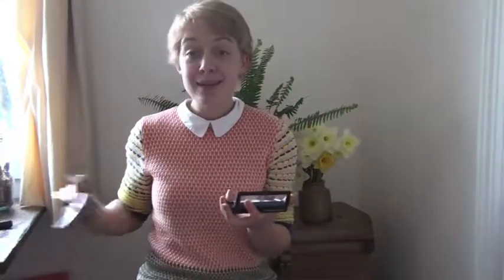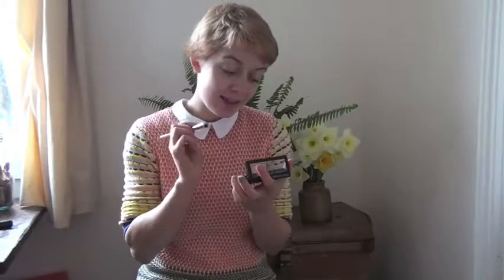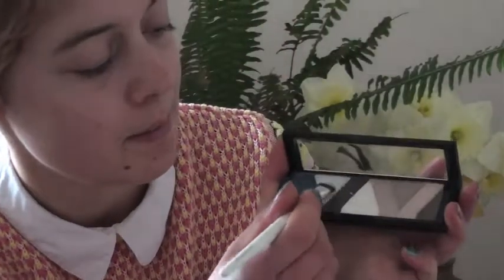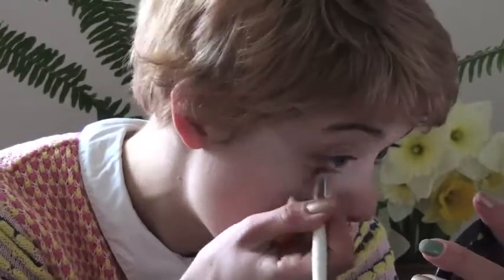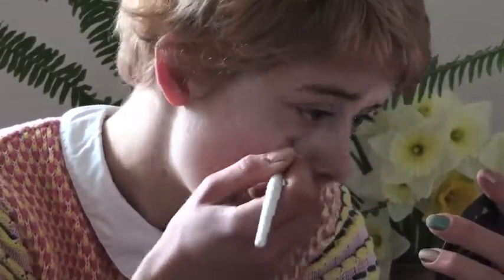Ghost Debutante - HALLOWEEN Tutorial!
It's time for a halloween tutorial!